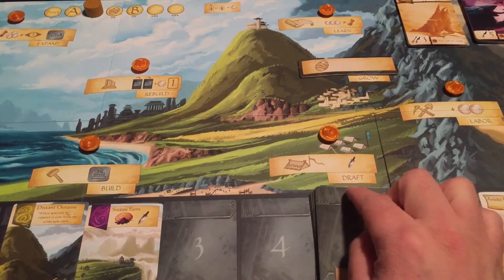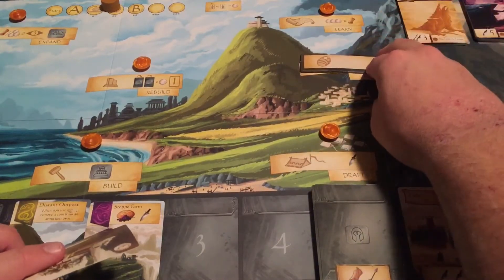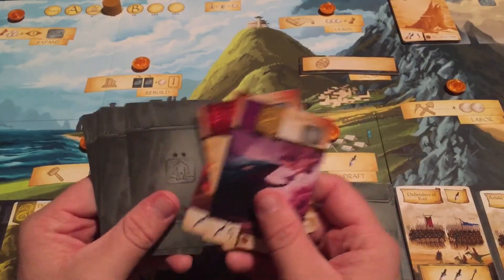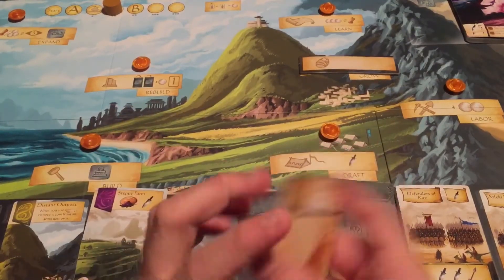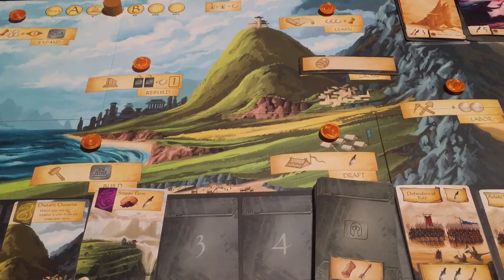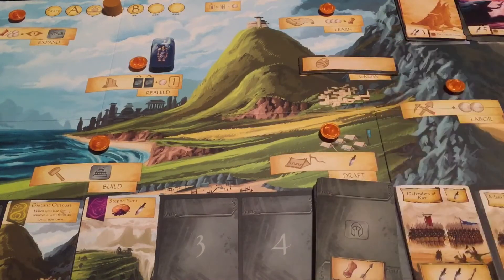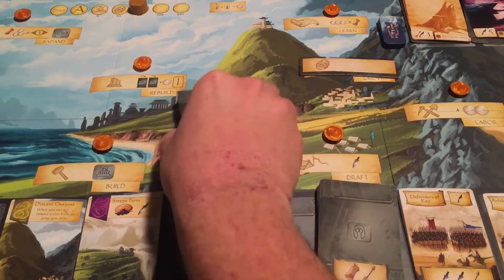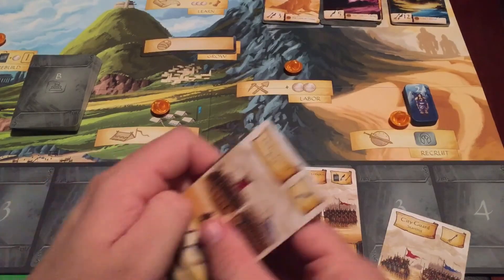The ancient world titans come then rebuild and recruit